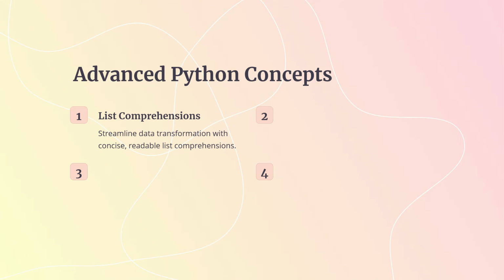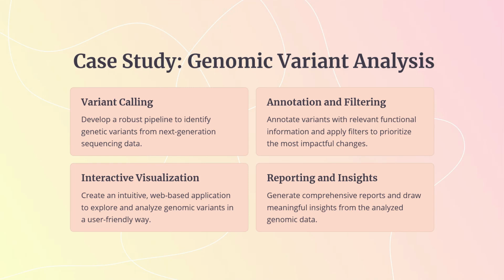Master Python for Bioinformatics | Desktop Application Development using Tkinter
Elevate your bioinformatics skills with our course, "Bioinformatics Python Mastery: Desktop Application Development." This course is tailored for those looking to harness the power of Python to develop robust desktop applications specifically designed for bioinformatics research and analysis.

🎓 What You'll Learn:
Core Python programming skills for bioinformatics
Building desktop applications with Python
Integrating bioinformatics tools and libraries into your applications

💡 Why Enroll?
Python is a versatile tool in bioinformatics, and mastering desktop application development will enable you to create custom solutions tailored to your research needs. This course offers a practical, project-based approach to help you achieve that.